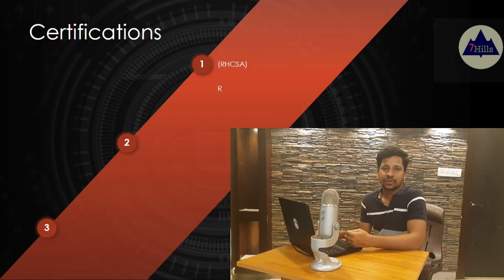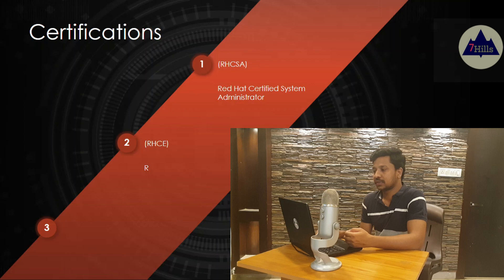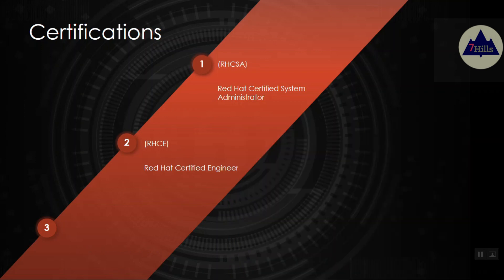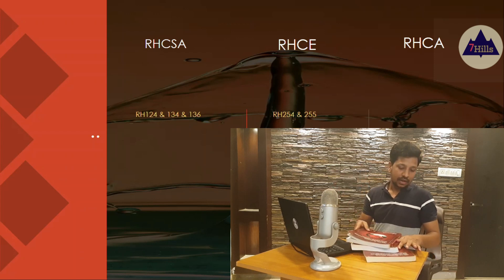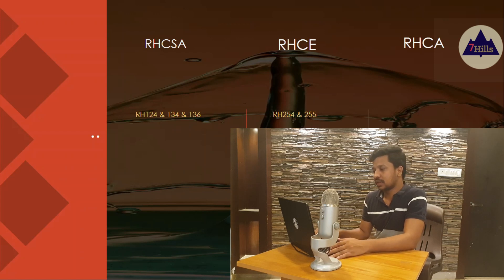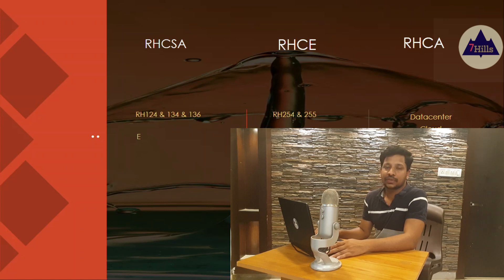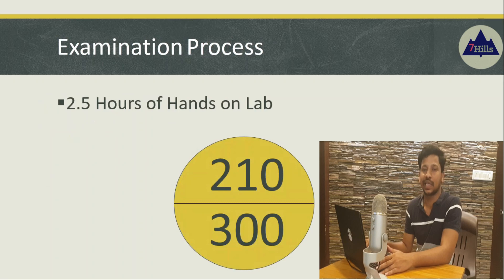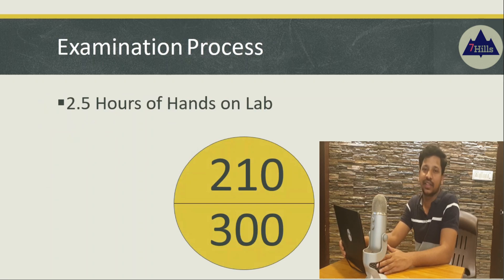Linux certifications | Red hat | 7Hills | Linux career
I'm giving all my playlists below, choice is yours, it totally free, Happy Learing.